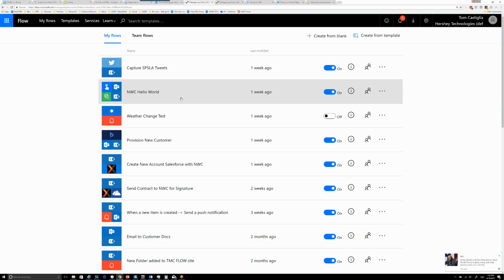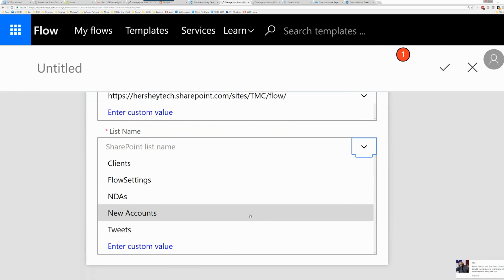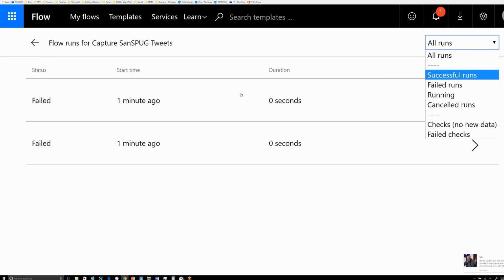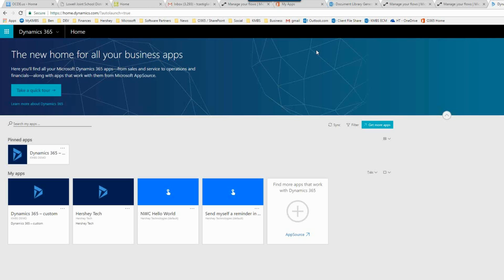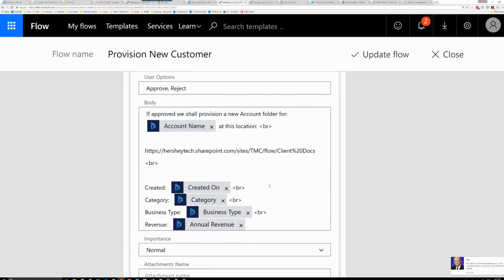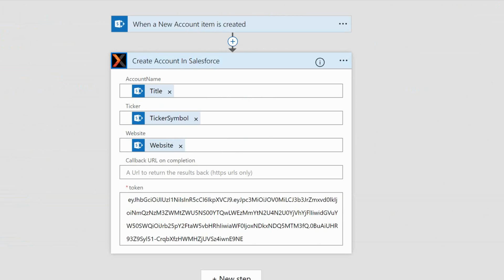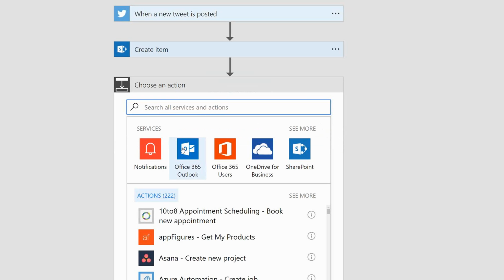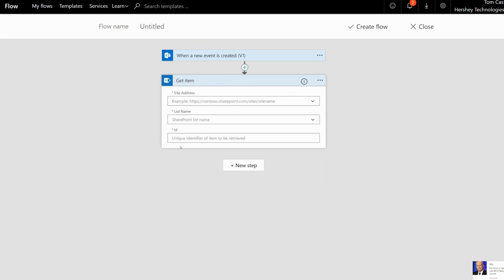Microsoft Flow - How, When and Why to Use it by Tom Castiglia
In this demonstration Top Castiglia will walk through examples of how to design and implement automated solutions with Flow, integrating with SQL databases (on-prem or SQL Azure), services like Salesforce, OneDrive, Yammer, Facebook, Twitter, Dynamics CRM, Dropbox, Google (and much more).

Microsoft Flow is a new Microsoft product to help you set up automated workflows between your favorite apps and services to synchronize files, get notifications, collect data, and more. It's part of Office 365 and can be directly integrated with SharePoint lists and document libraries.